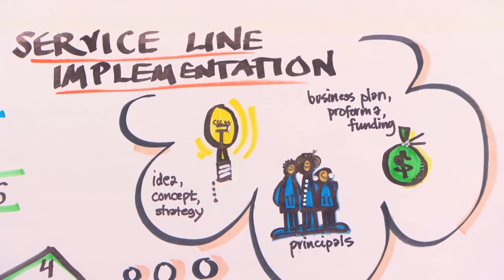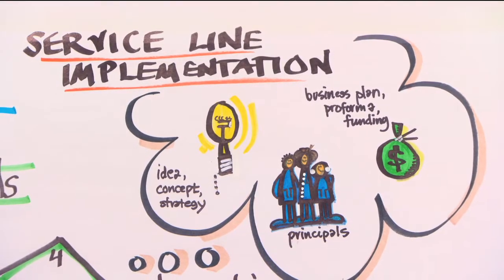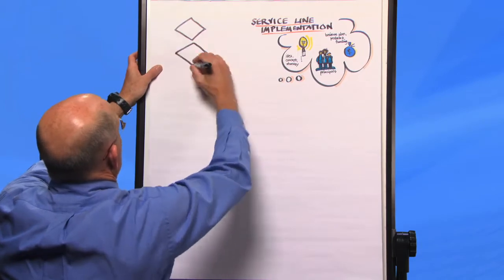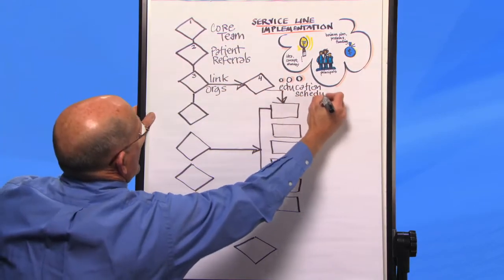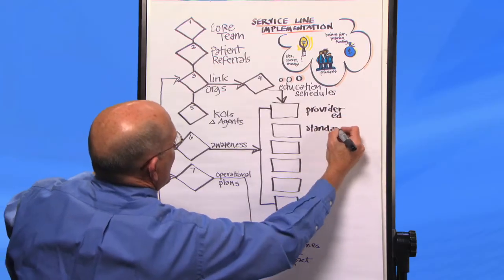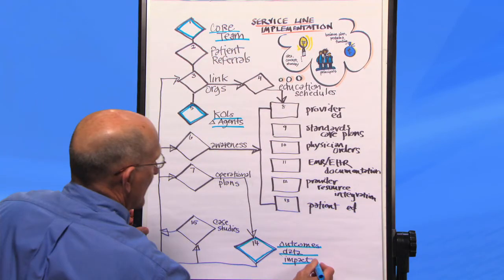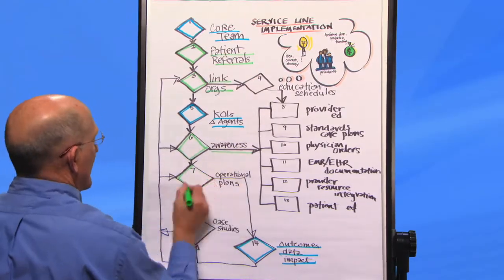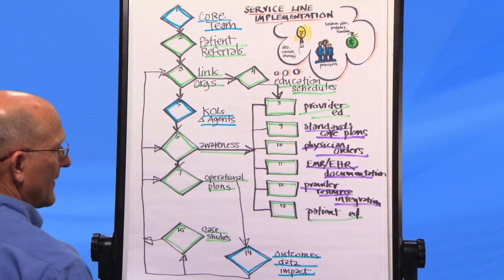Tips for Service Line Implementation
What are some key considerations for implementing a new service line? Dale Moss of Medtronic Practice Advantage gives pointers for starting a new service line in a medical center.